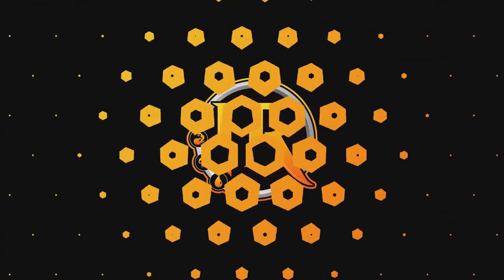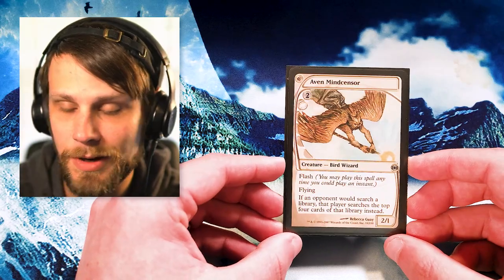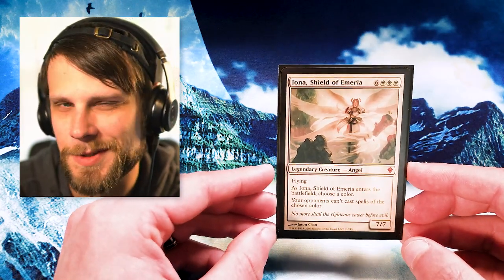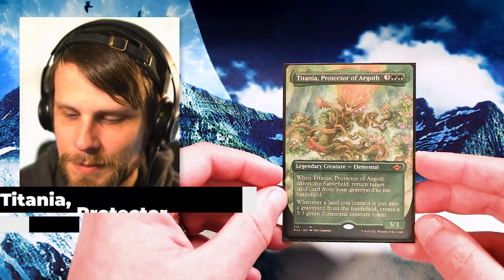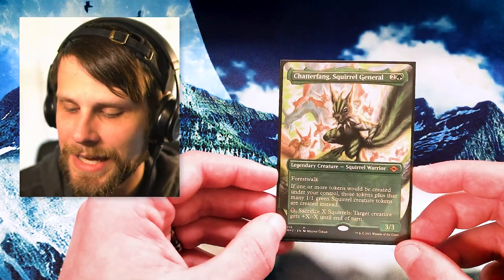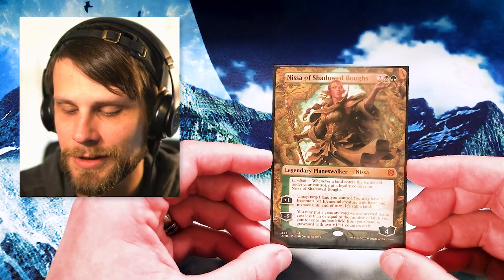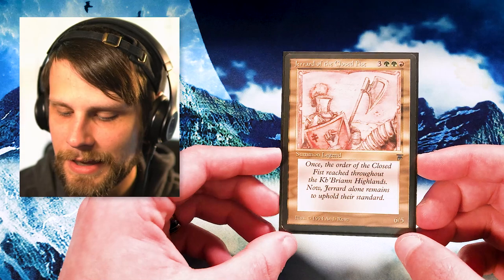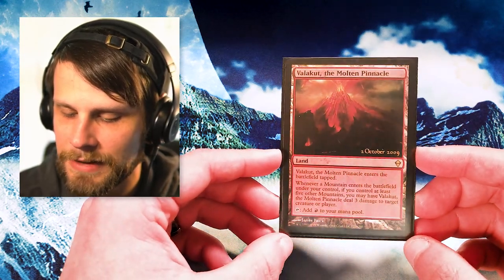My Magic: The Gathering Collection | Week #9 | Bringing Together the Old and New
Welcome to Week #9 of My Magic: The Gathering collection, the series where we take a look at some new cards we have added to the collection over the past week! Today we are bringing together the old and the new with some awesome cards from all era's of this awesome game!